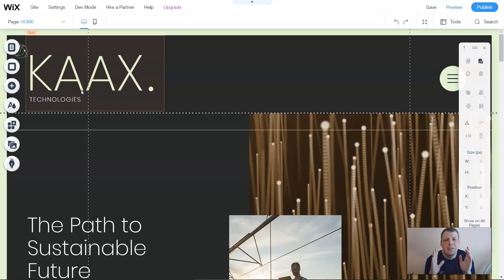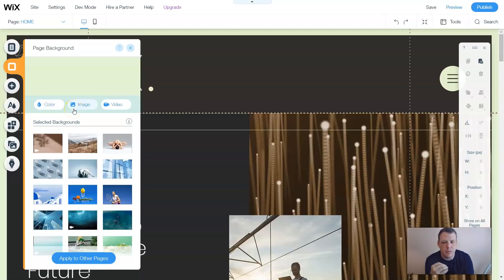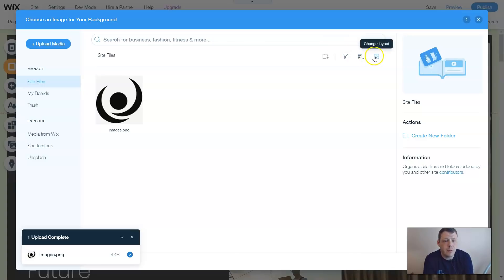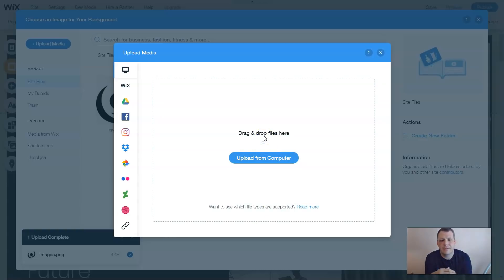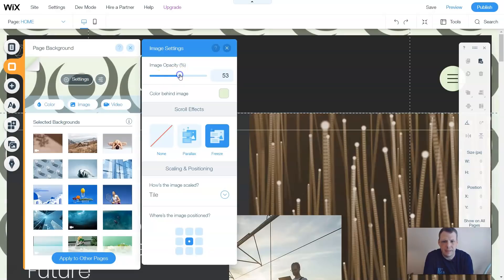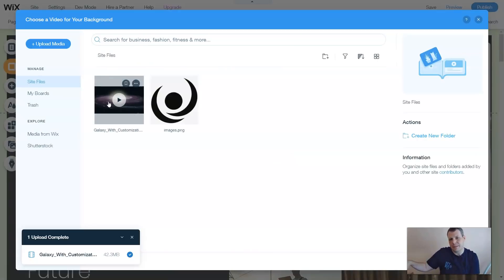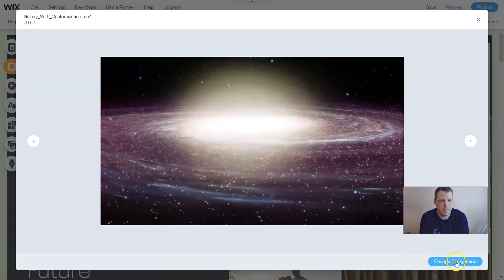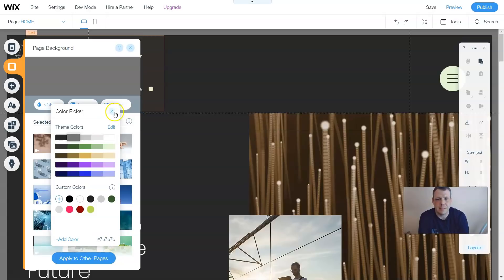HOW TO MAKE WEBSITE? / WIX.COM Background Tutorial For Beginners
Fascination About Wix.com

YouTube tutorials might take you from being an complete novice, to being a sophisticated person who understands elaborate Net development tactics.

Our last venture, a science and know-how story condenser from the 00's, was developed utilizing Movable Style. Our demands were diverse this time all around, and also the Visible world on the web had unquestionably modified much too.

Today, there are actually a slew of extensions accessible based on industry and intent. Be Artistic. Is your domain title as well generic or near an by now existing domain? Having a site name Which may be baffled with other by now proven websites can make it difficult to rank in search engines. It can be a smart idea to look for your potential title in Google to make sure it's actually not by now being used by somebody else. Coming up with a fantastic name for the website is frequently enjoyable Otherwise irritating. Every time you're thinking that you have a very good 1, an individual by now has it. Nevertheless, that’s very easy to get around with some imagination.

As we’ve seen above, many vendors will operate ads for their own individual or other enterprises on your own cost-free website – not an experienced appear.

The ad-bar at the bottom in the page could possibly be significantly less intrusive. Apart from that there’s little not to like about Weebly.

Head more than to Posts » Add New as part of your WordPress admin region, wherever you will see a display very like you saw before when including pages.

In case you have an current website or perhaps a Google Places page, you may enter it to get knowledge transfer about. Otherwise, don’t worry about it, and just skip this step!

WordPress comes along with two default material varieties referred to as posts and pages. Posts are Portion of the blogging operation and show up in reverse-chronological purchase (more recent goods shown very first).

One among the most important elements of WordPress is The point that it’s no cost. Following setting up it, you’ll have The most powerful and feature-rich methods on the web driving your website.

After finishing your order, you’ll get an e-mail with specifics on how to login towards your Webhosting user interface (cPanel).

Where by they need to make improvements to: the Wix ad is wix tutorial for beginners incredibly obvious and should not be sticky. Also, the free URL is way much too lengthy and hard to recall, sadly.

Google not too long ago revamped their website builder Google Sites. Now it’s a cleaner, a lot more contemporary looking affair. Right after playing around with it for a couple of minutes, you may recognize two issues: one) that it’s super easy to use; two) that there are rarely any characteristics: you could Make a choice from six templates that every one seem fairly bare when You begin constructing as there isn't any sample written content in the least.

A person.com doesn’t Have got a freemium approach like its competition. They cost you from the start but The prices are quite realistic.

What we appreciated: wonderful themes that have distinct contact to steps. There's a mobile iOS and Android application for cellular website editing. And what’s superb is you could obtain their Dwell chat help – even within the free approach!